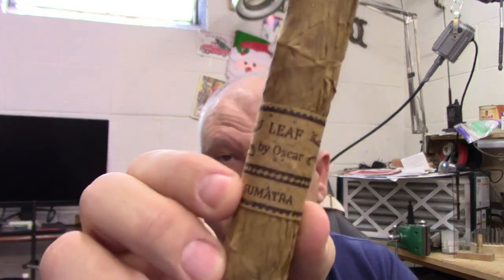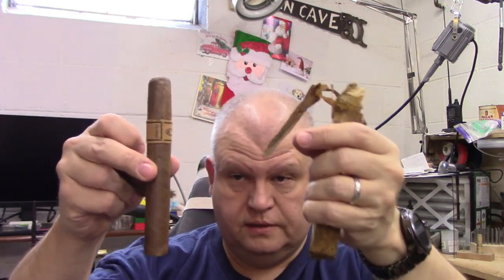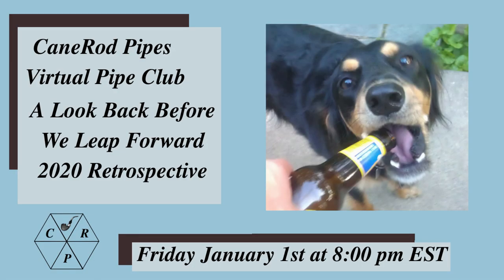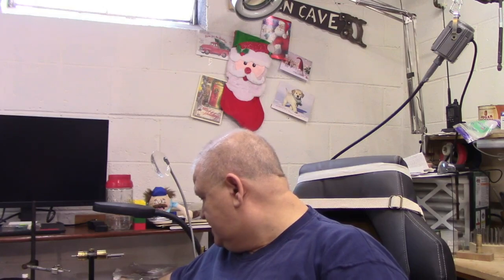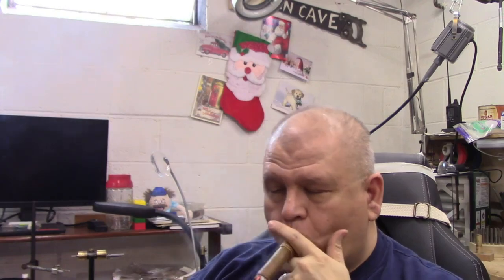Fitting in one more 2020 ramble. Wednesday "Roadway" Ramble 30 Dec 2020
Keep your knife sharp, and be careful, fly tying and a ramble on Rumble.  Plus a chat about wanting to open new tins, and despite my best efforts I complain about the USPS.  As an added bonus, I think I got the date wrong ;-)